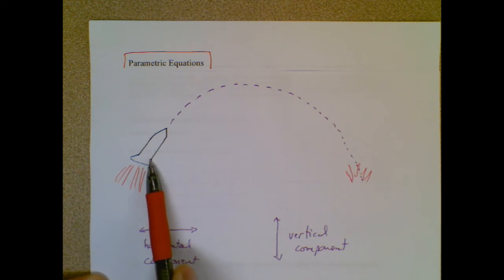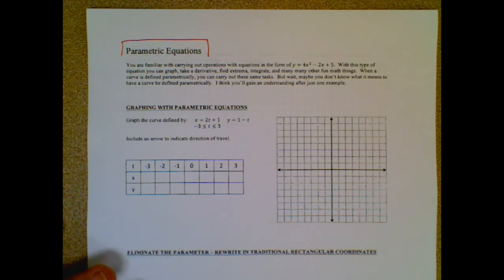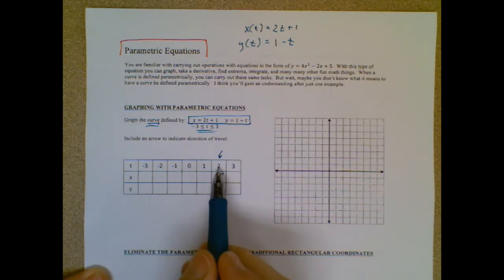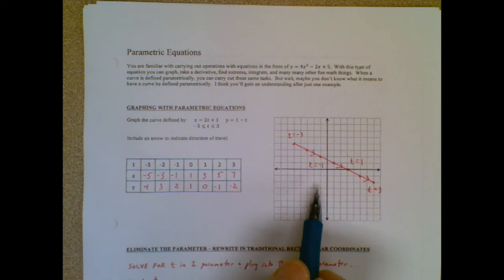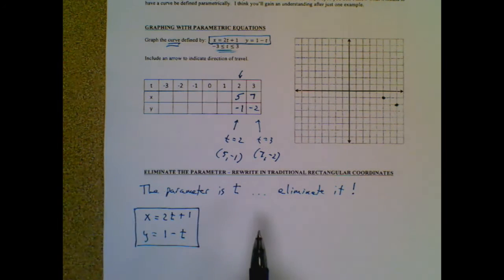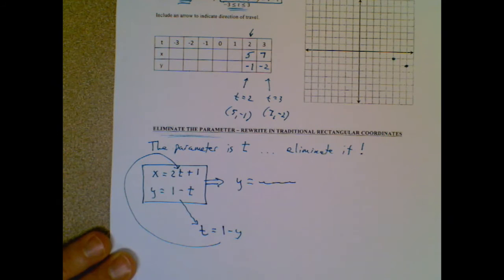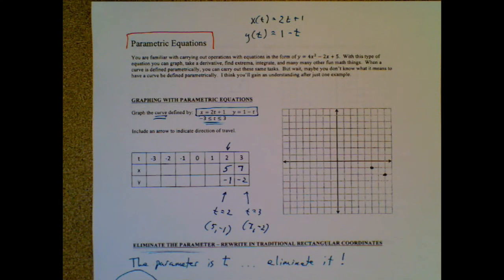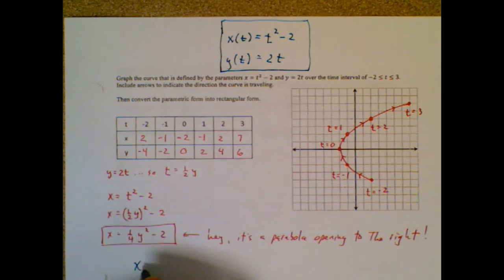Parametrics Graph and Eliminate Parameter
An introduction to graphing parametric equations and also eliminating the parameter.  Eliminating the parameter is a fancy way of describing the process of converting the set of parametric equations into the traditional y = style equation.